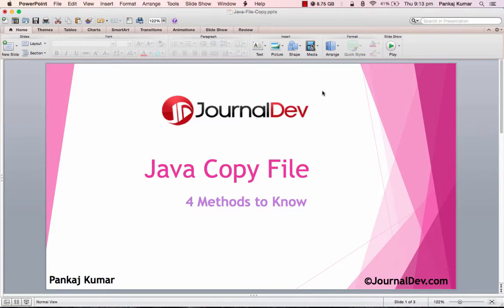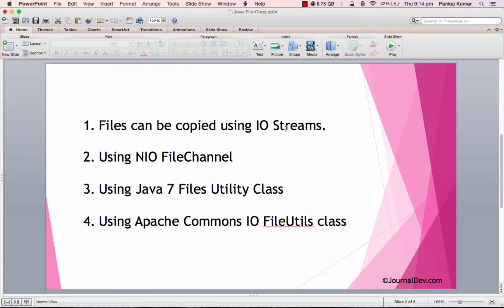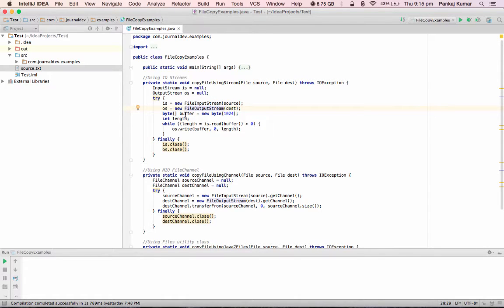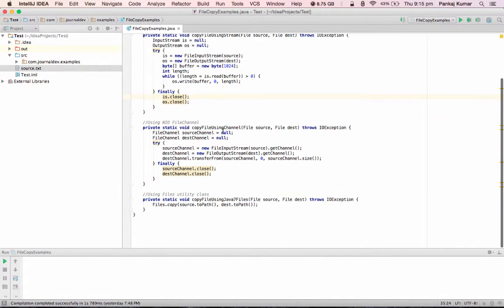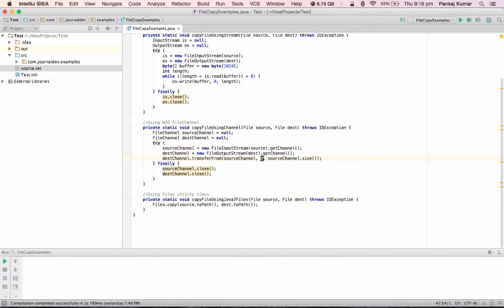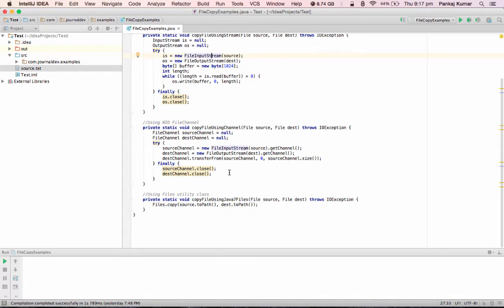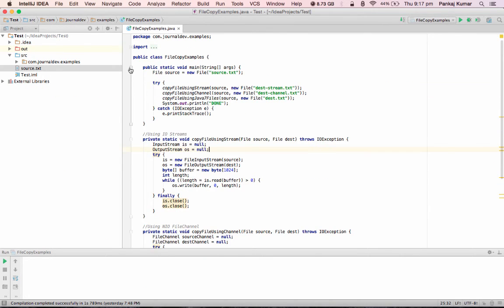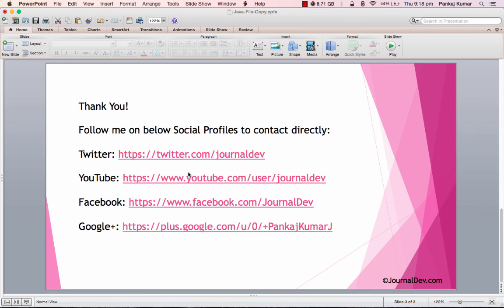4 Ways to Copy Files in Java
4 different ways to copy files in Java using Stream, Channel, Files and Apache Commons IO FileUtils class.